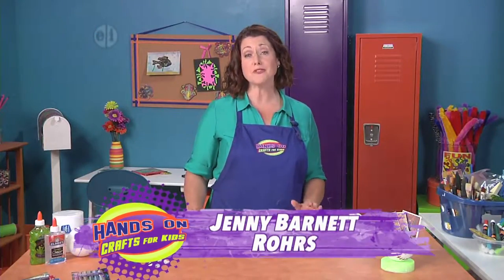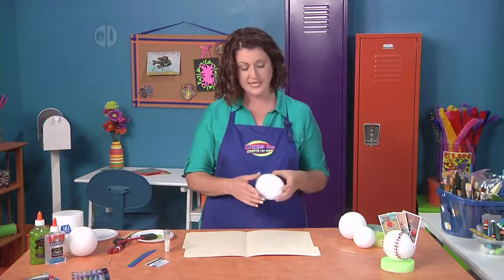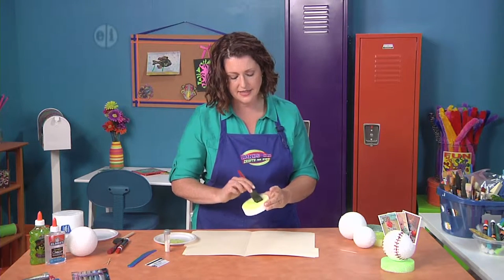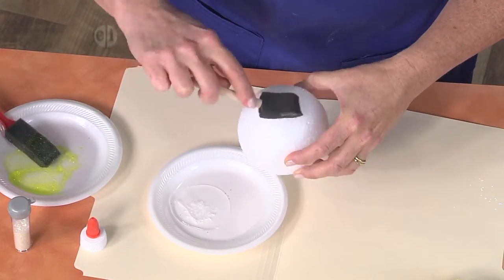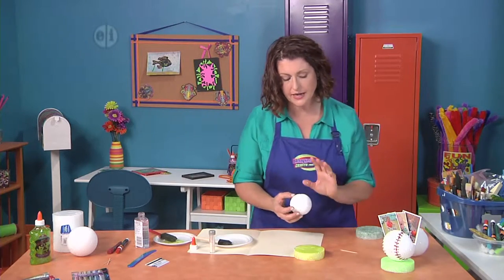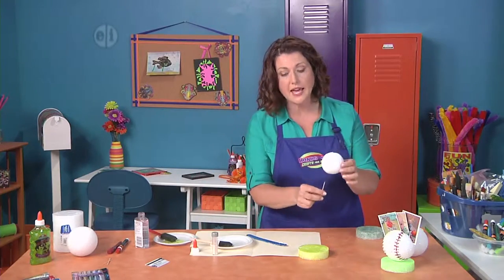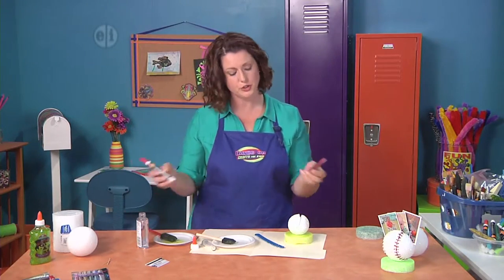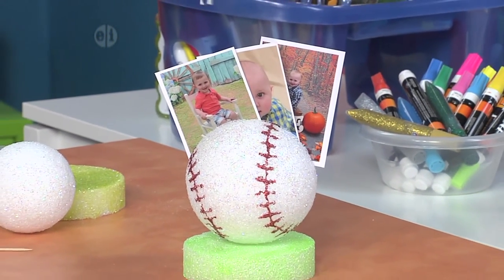Kid's Craft: Sports Ball Photo or Memo Holder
Hands on Crafts for Kids Public Television Show teaches kids how to make a sports ball themed photo holder or memo holder.  This project was designed by Morena's Corner and presented by Hands on Crafts for Kids.